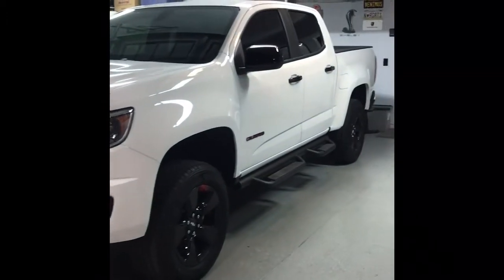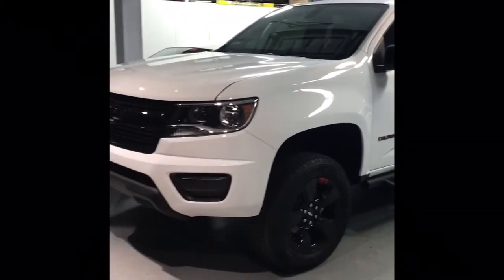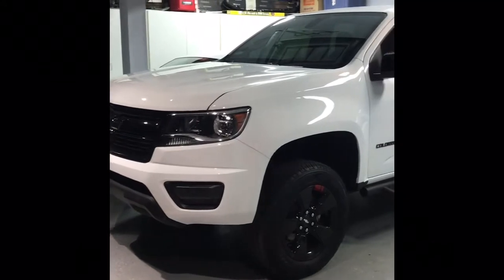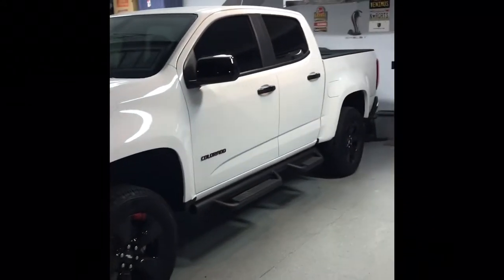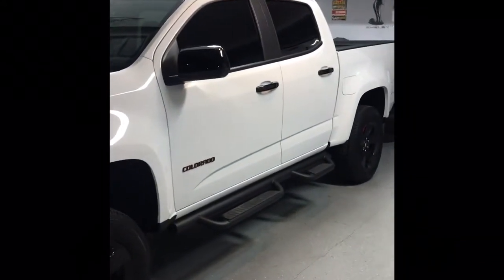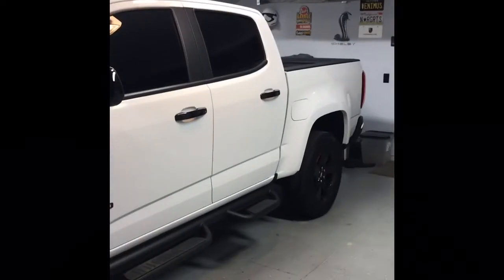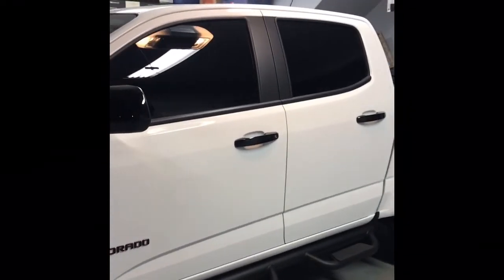2018 Chevrolet Colorado Redline Tour with Eibach Pro Lift Kit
Added the Stage 1 Eibach Pro-Lift Kit to my 2018 Chevy Colorado Redline Edition. Shot this quick outside tour of the addition.

Browse the rest of the videos on my channel for more automotive content and check out the gear I use here:

🛻VEHICLE MODIFICATIONS🏎
F150 Corsa Exhaust
K&N Air Filter F150
Husky X-act Floor Liners F150
Husky Rear Wheel Well Liners
F150 Black/Red Fender Badges
F150 6 3/4 inch radio antenna
D-ring tow hitch offroad receiver
2” x 20 foot recovery strap
ELEMENT Fire Extinguisher
ProComp Suspension
Nitto Ridgegrappler Tires
Fuel Offroad Sledge Wheels

GoPro Hero 7
18" LED Ring Light
SD Card